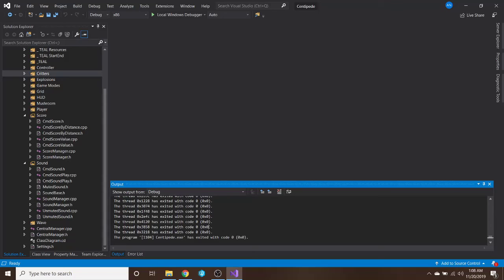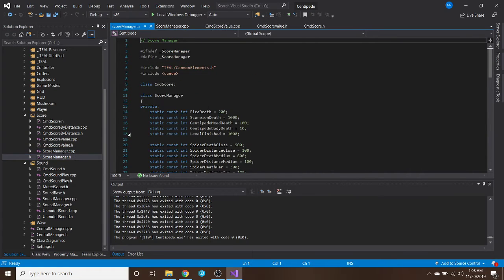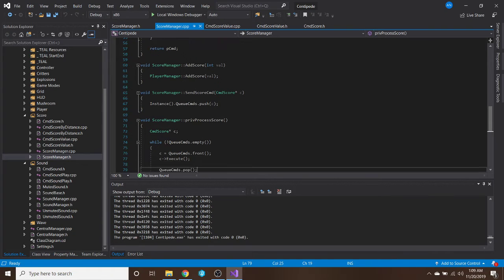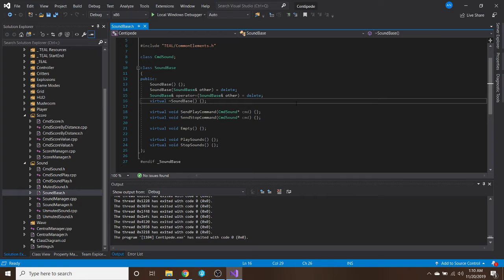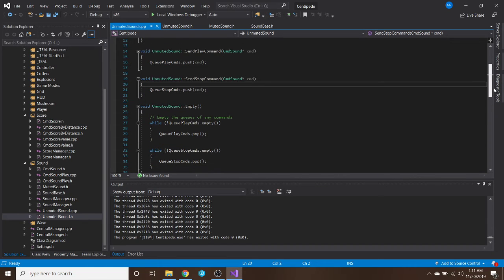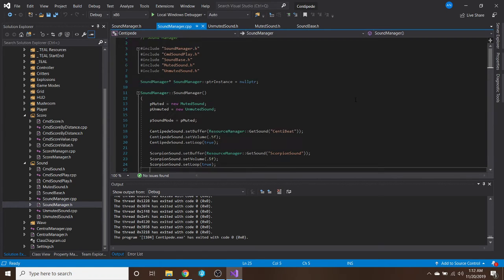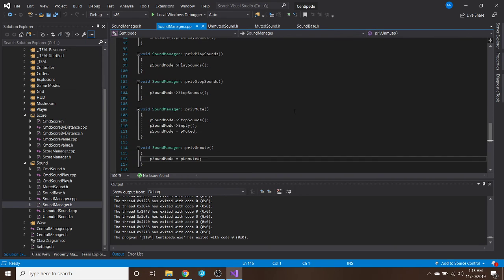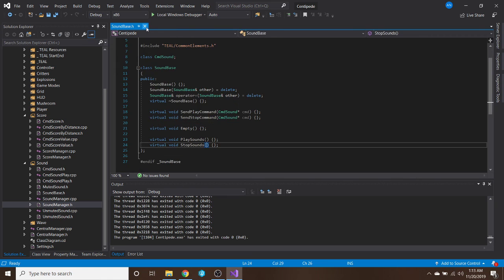GAM 372 - Final Sprint - Score & Sound - Andres Nunez